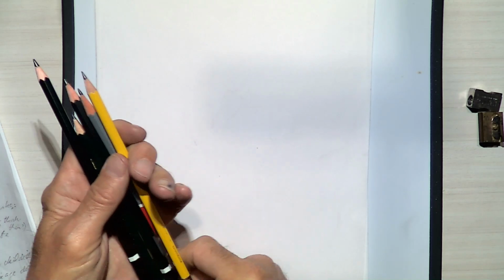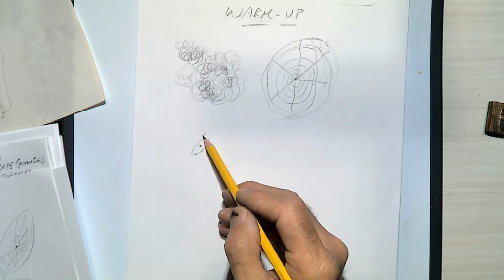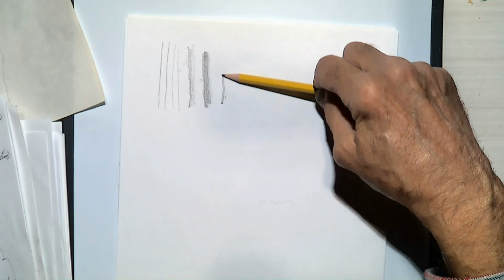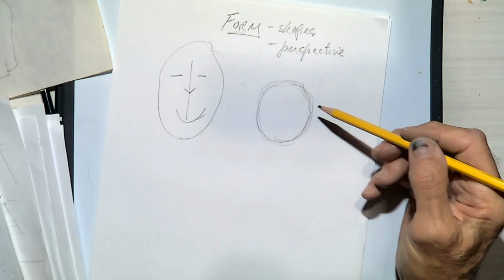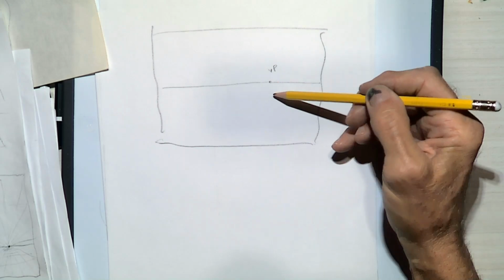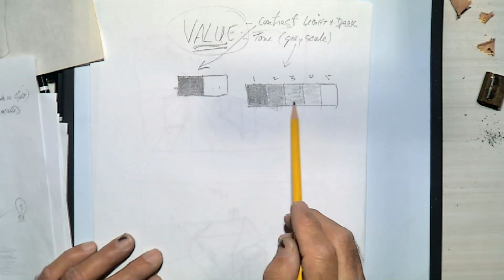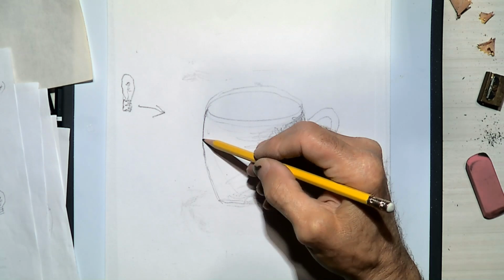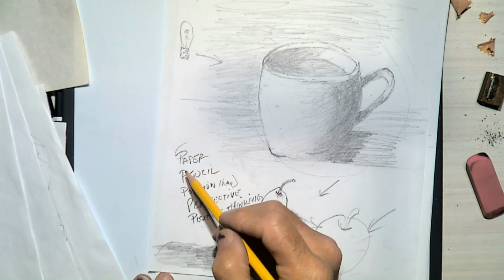Thursday art lesson- Dr. Jack Zosky